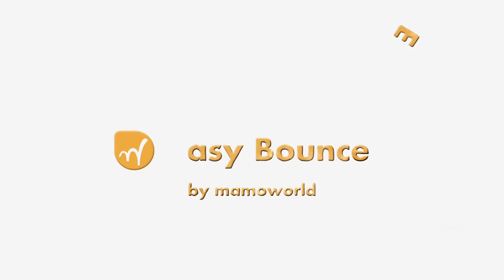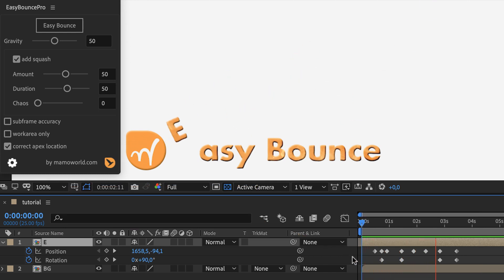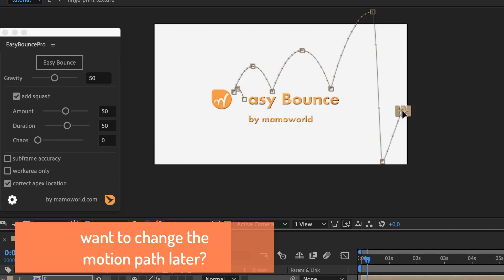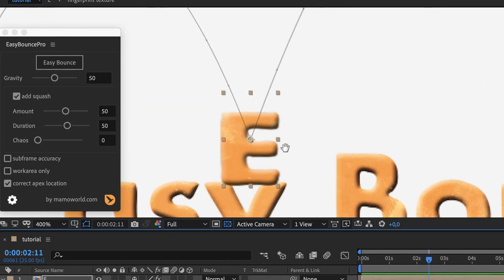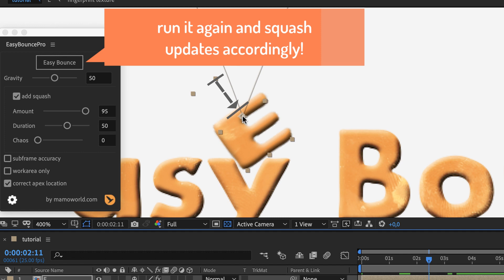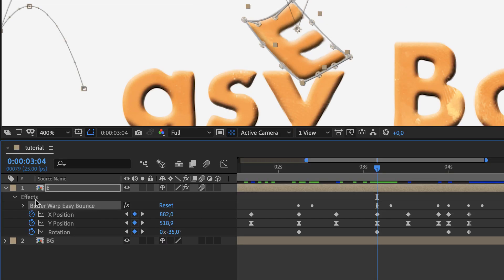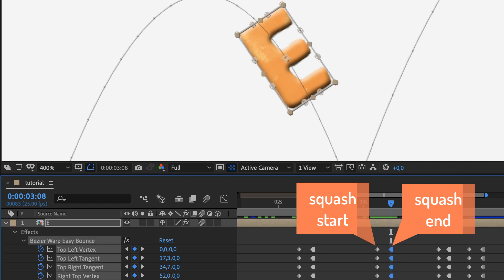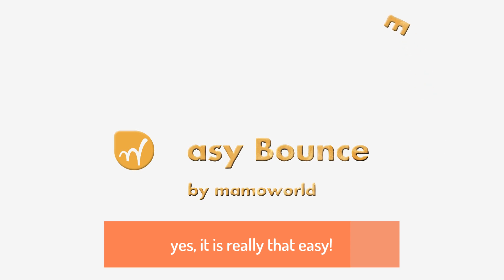Easy Bounce for After Effects in One Minute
Create bouncing animations the easy way! Just roughly keyframe the motion path you'd like, and let Easy Bounce take care of the rest.